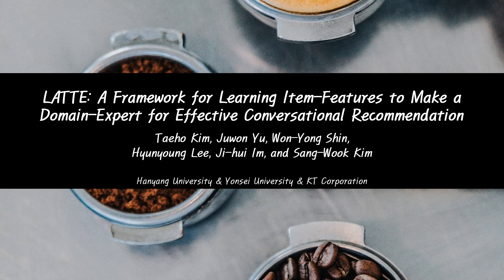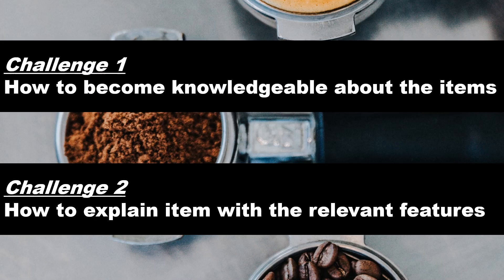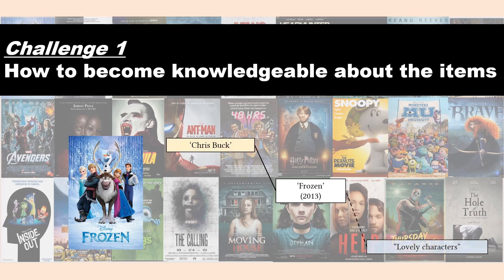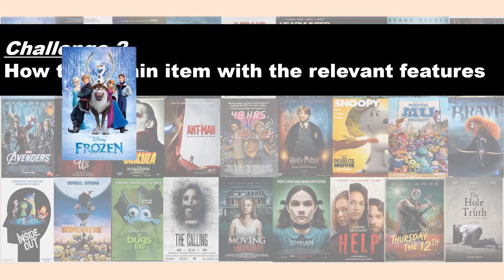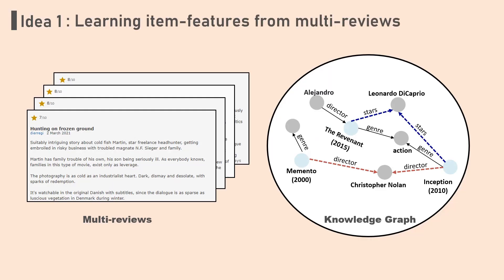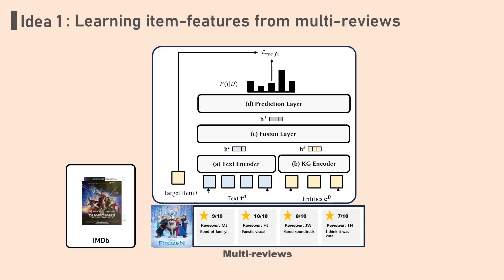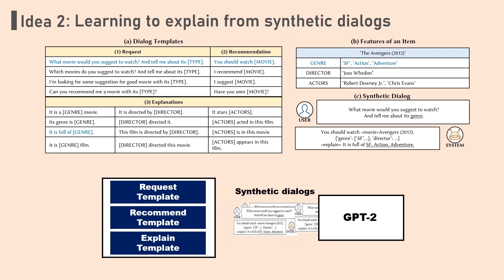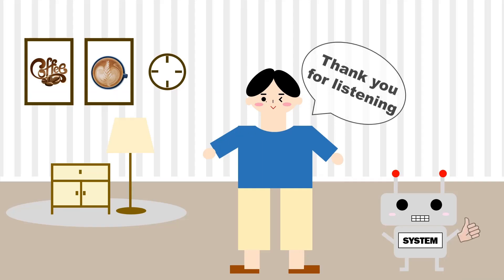KDD 2023 - A Framework for Learning Item-Features to Make a Domain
Taeho Kim, Hanyang University